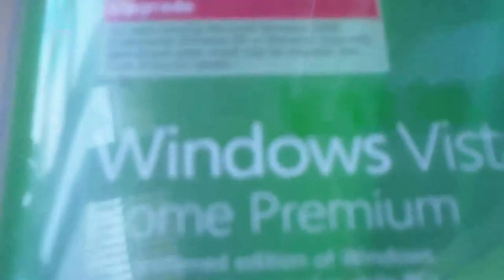My New Setup!